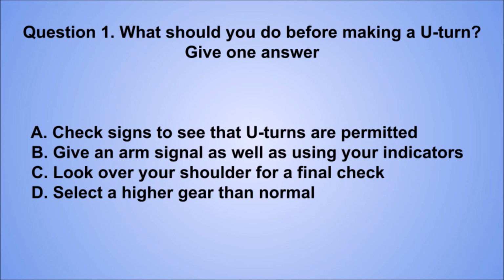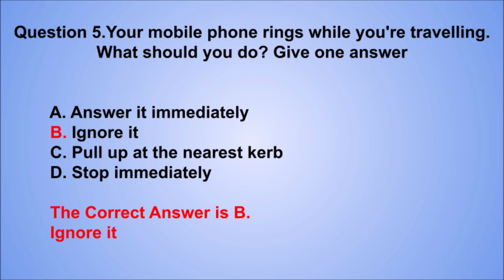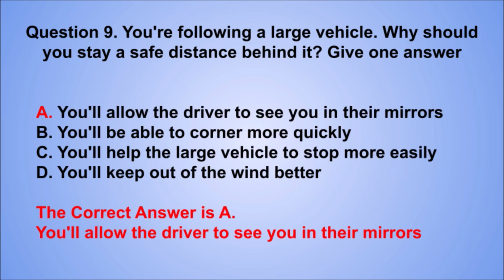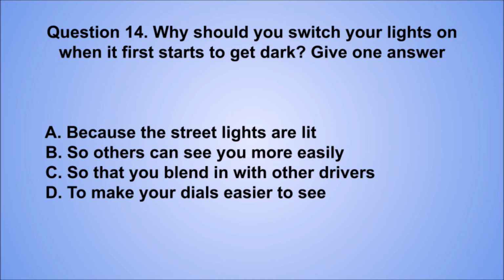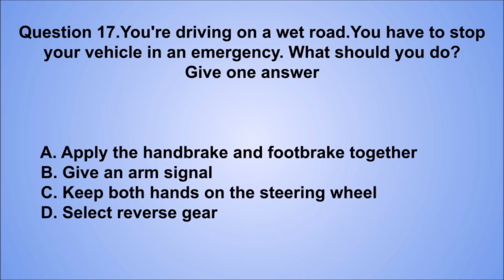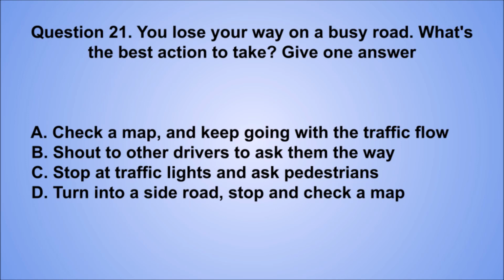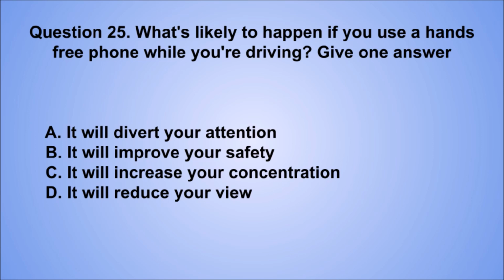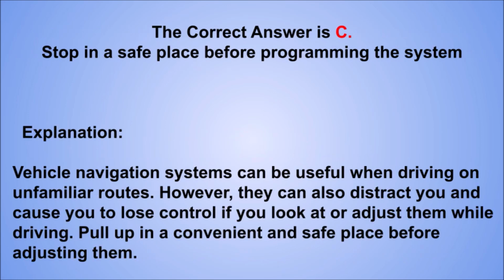The Ultimate Driving Theory Challenge: Are You Ready for Your Test? (Free Practice - Not DVSA)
There are 28 alertness theory test questions.

 To pass your car driving theory test in , you’ll need as much practice as possible, here are free 28 questions and answers from the latest car driving theory test , to get you prepared for your real test.
Take these free theory test practice questions and answers to pass your official DVSA driving test. Same types of multiple-choice questions you'll see on the official exam.

0:00 Introduction
0:10 What should you do before making a U-turn? Give one answer
0:37 The Correct Answer is C. Look over your shoulder for a final check
0:49 What should you do as you approach this bridge? Give one answer
1:25 In which of these situations should you avoid overtaking? Give one answer
1:49 The Correct Answer is A. Approaching a dip in the road
2:01 What does this road marking mean? Give one answer
2:46 Your mobile phone rings while you're travelling. What should you do? Give one answer
3:34 Why are these yellow lines painted across the road? Give one answer
4:12 What should you do when you're approaching traffic lights that have been on green for some time? Give one answer
4:49 Which of the following should you do before stopping? Give one answer
5:09 The Correct Answer is D. Use the mirrors
5:22 You're following a large vehicle. Why should you stay a safe distance behind it? Give one answer
5:50 The Correct Answer is A. You'll allow the driver to see you in their mirrors
6:06 When you see a hazard ahead, you should use the mirrors. Why is this? Give one answer
6:36 The Correct Answer is C. To assess how your actions will affect following traffic
6:52 You're waiting to turn right at the end of a road. Your view is obstructed by parked vehicles. What should you do? Give one answer
7:49 What may happen if you hang objects from your interior mirror? Give one answer
8:23 You're on a long motorway journey. What should you do if you start to feel sleepy? Give one answer
8:49 The Correct Answer is B. Leave the motorway and stop in a safe place
9:05 Why should you switch your lights on when it first starts to get dark? Give one answer
9:49 What's most likely to distract you while you're driving? Give one answer
10:11 The Correct Answer is B. Using a mobile phone
10:35 When may you use a hand held mobile phone in your car? Give one answer
11:19 You're driving on a wet road. You have to stop your vehicle in an emergency. What should you do? Give one answer
11:45 The Correct Answer is C. Keep both hands on the steering wheel
12:04 What should you do when moving off from behind a parked car? Give one answer
12:30 The Correct Answer is A. Check both interior and exterior mirrors
12:45 You're travelling along this narrow country road. How should you pass the cyclist? Give one answer
13:30 Your vehicle is fitted with a hand held telephone. What should you do to use the phone? Give one answer
14:08 You lose your way on a busy road. What's the best action to take? Give one answer
14:48 When do windscreen pillars cause a serious obstruction to your view? Give one answer
15:28 You can't see clearly behind when reversing. What should you do? Give one answer
15:52 The Correct Answer is A. Ask someone to guide you
16:03 What does the term blind spot mean for a driver? Give one answer
16:50 What's likely to happen if you use a hands free phone while you're driving? Give one answer
17:36 You're turning right onto a dual carriageway. What should you do before emerging? Give one answer
18:08 The Correct Answer is A. Check that the central reservation is wide enough for your vehicle
18:30 You're waiting to emerge from a junction. The windscreen pillar is restricting your view. What should you be particularly aware of? Give one answer
19:08 How should you use a satellite navigation system so that it doesn't distract you when you're driving? Give one answer
19:38 The Correct Answer is C. Stop in a safe place before programming the system
20:04 THANK YOU FOR WATCHING AND GOOD LUCK